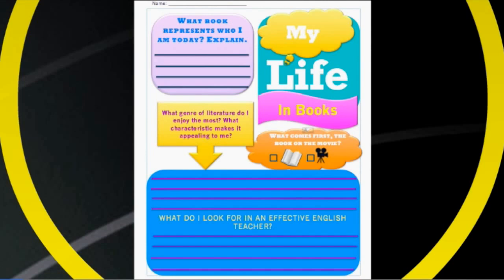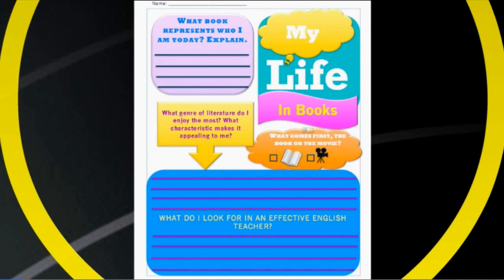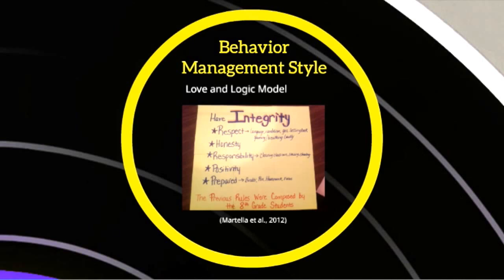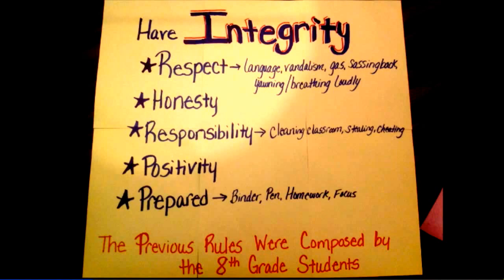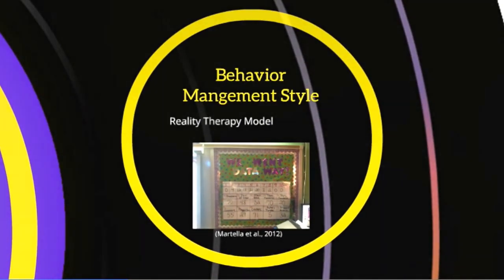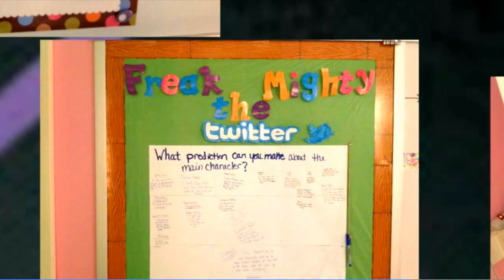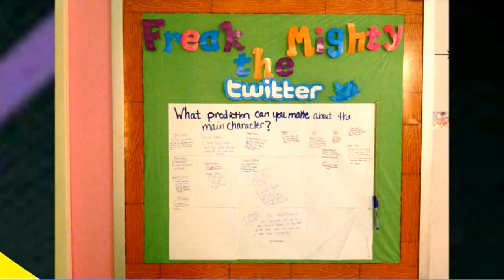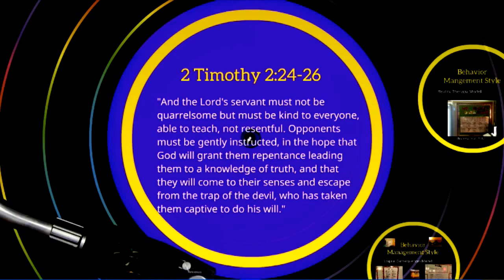Behavior Management Record Presentation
This video reflects my personal behavior management styles and an interest inventory for my students.